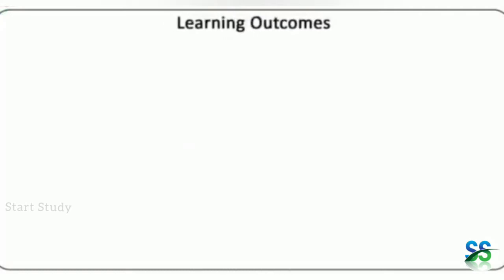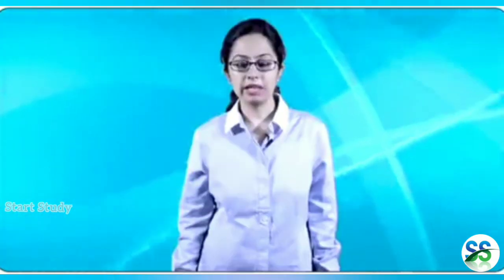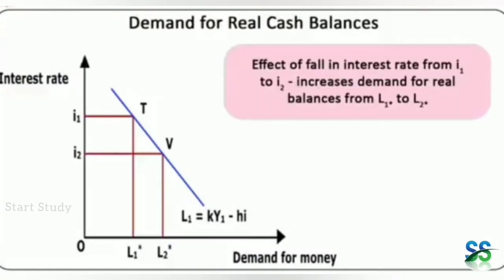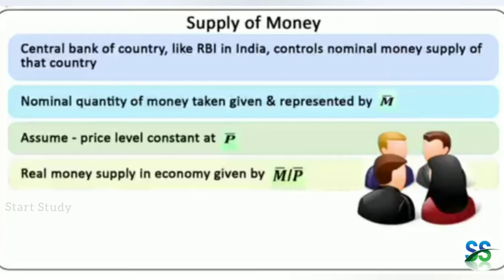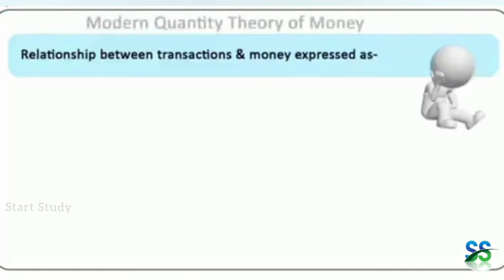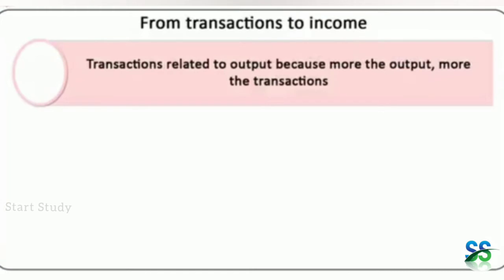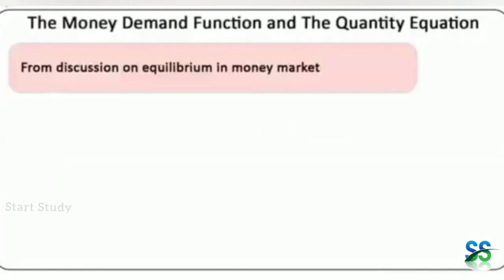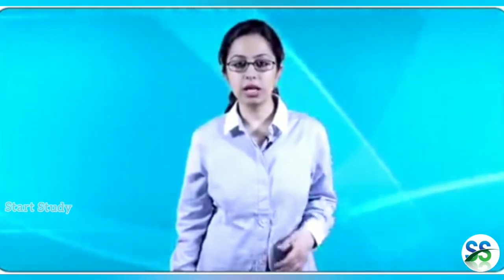12th standard commerce Chapter- 6 fully short view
12th standard commerce Chapter- 6 fully short view Tamil Nadu new syllabus English medium onley